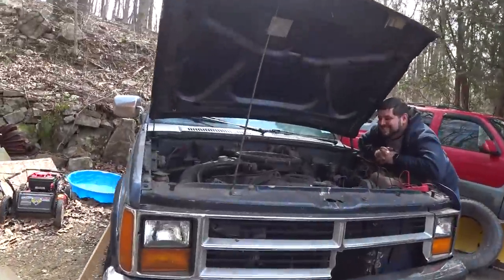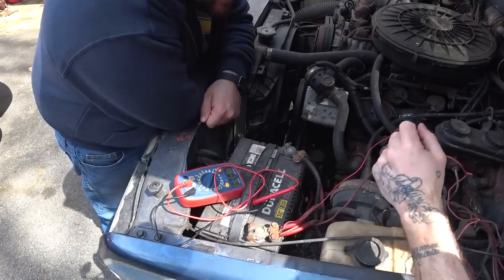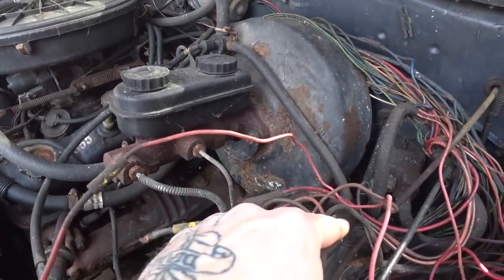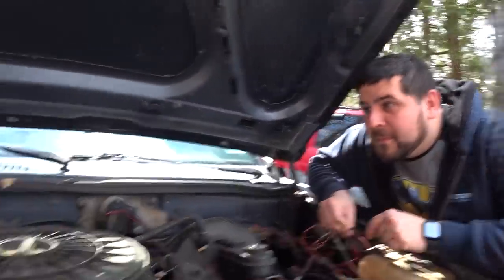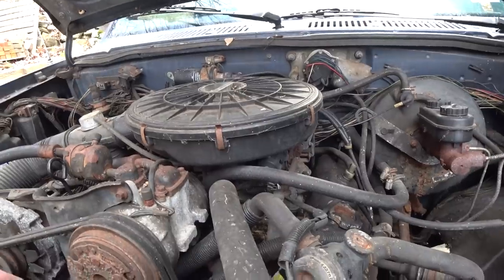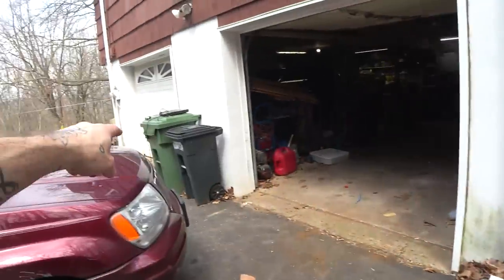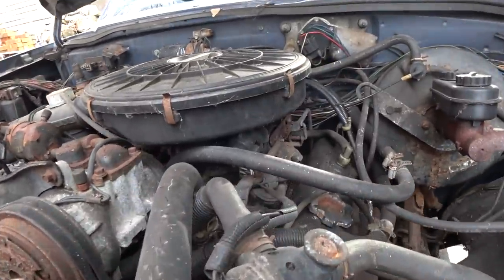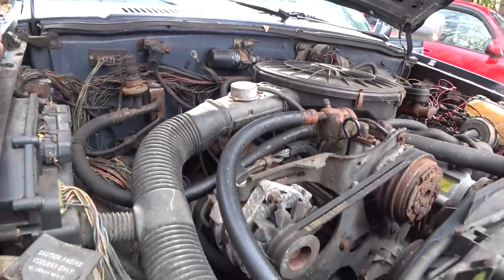Dodge Pickup - No Crank, No Start, No Power Anywhere.. DIAGNOSING FUSIBLE LINK ISSUES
Today we are going to dig in a bit on our 1989 Dodge Dakota which came to us as a complete DOA. It had no power to anything and several of the wiring harnesses had been cut by a previous owner. After digging in to the issue a bit is seems like our issue is fusible links. Many Dodge vehicles form this era have fusible links issues. The First Generation Dodge pickups fall in to the category. The engine in this video is the 3.9L TBI V6, but this process would be similar for the 318 or Cummins motors as well.